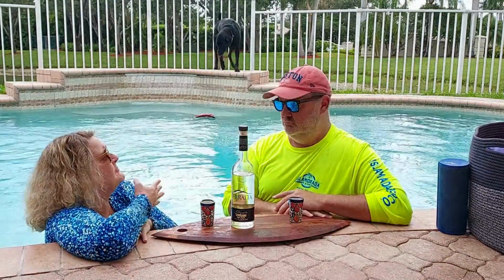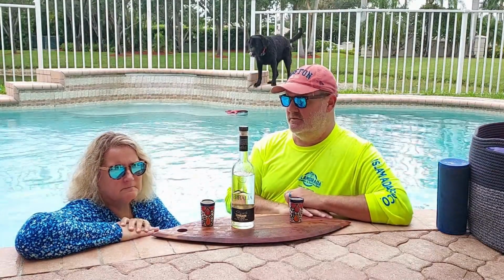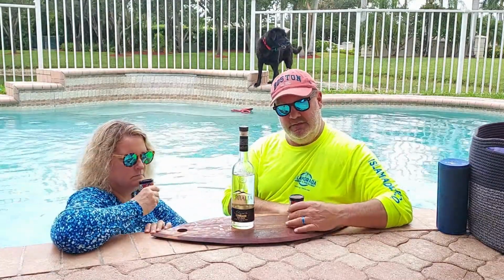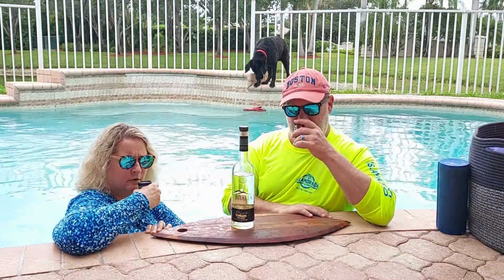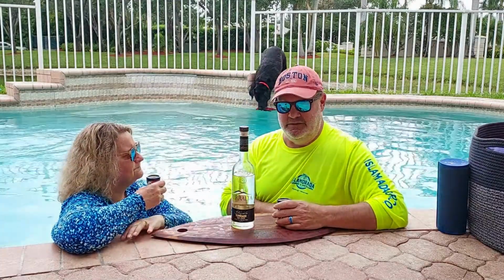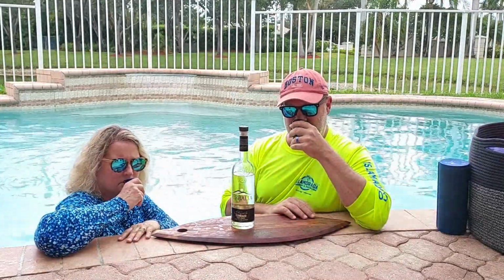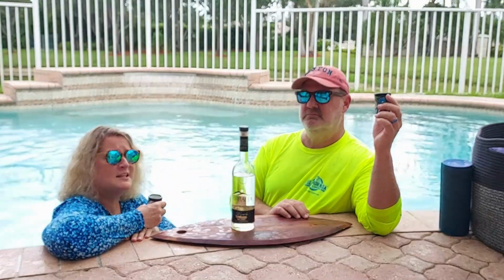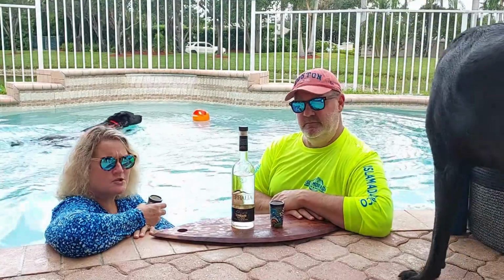Terralta Reposado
Terralta Tequila is the fourth brand project from Felipe Camarena and his two sons, Alan and Luis, created at the infamous El Pandillo distillery in Jesus Maria, Los Altos. Just barely rested in well warn whiskey barrels and using 100% deep well water Felipe engineered another great tequila!